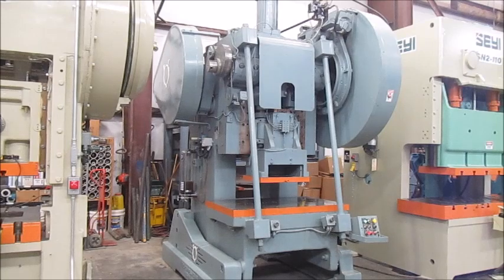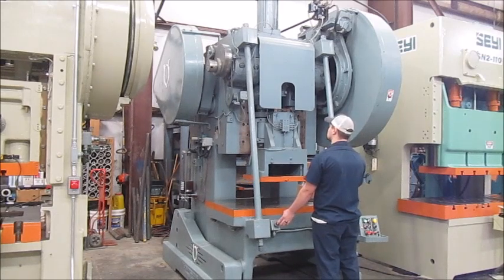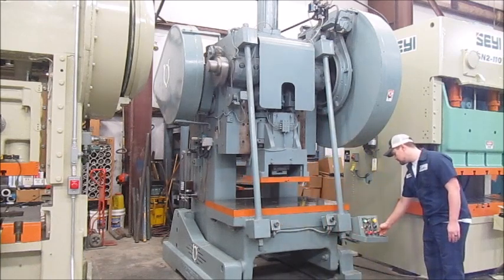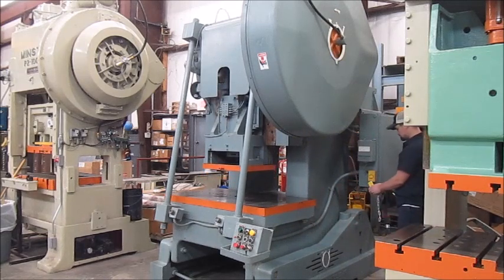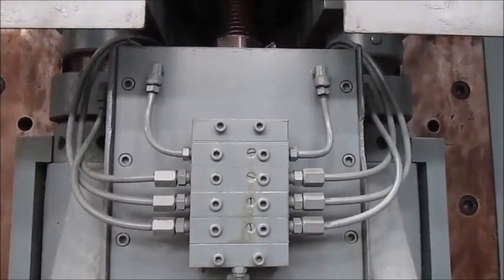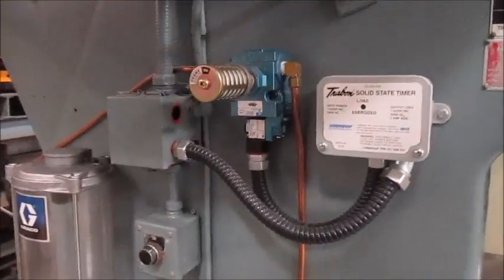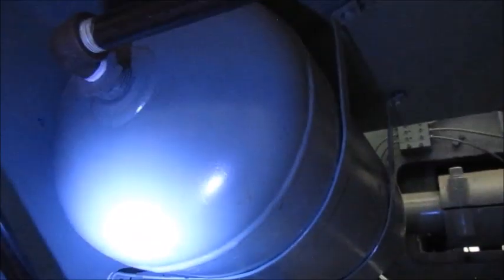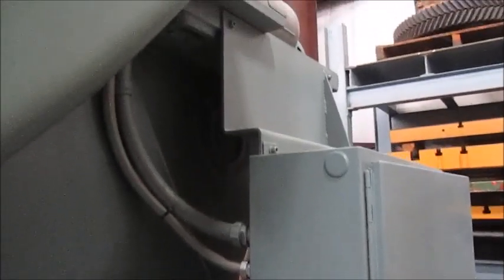75 TON V&O OBI DOUBLE ACTION PRESS - ALMA #4495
75 TON V&O
OBI DOUBLE ACTION PRESS
ALMA MACHINERY #4495